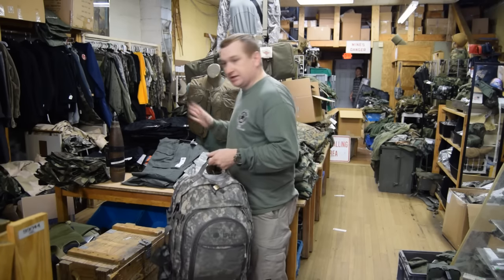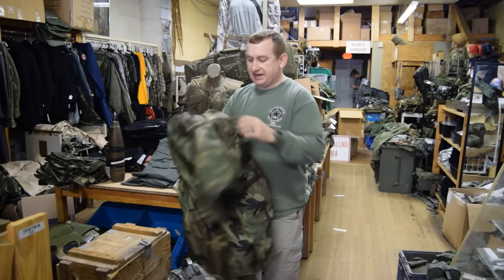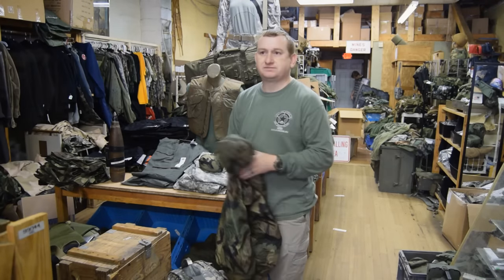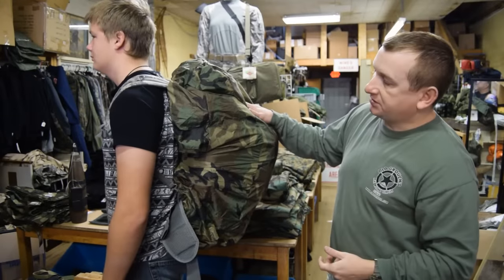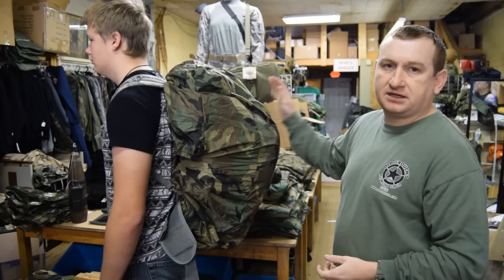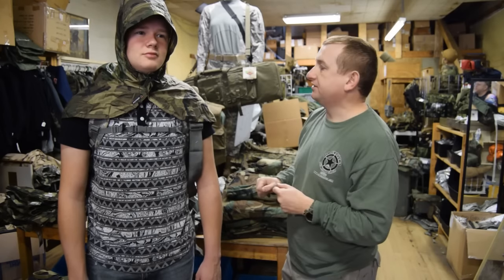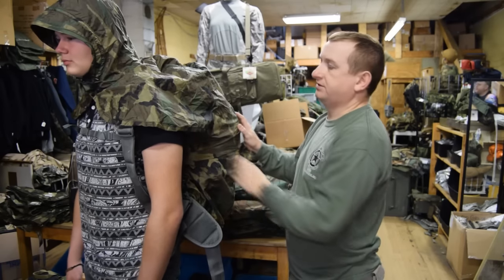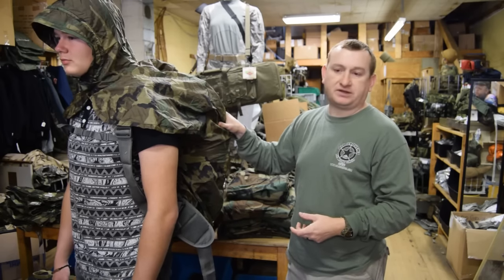Old Grouch's Pack Cover / Poncho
This pack cover is made from the same material as the Old Grouch's poncho, that fastens around your pack with drawstring and a buckled elastic strap to give it a waterproof camouflage cover. This pack cover also has a hood and shoulder cape that protects you in rain that isn't enough for a full poncho.